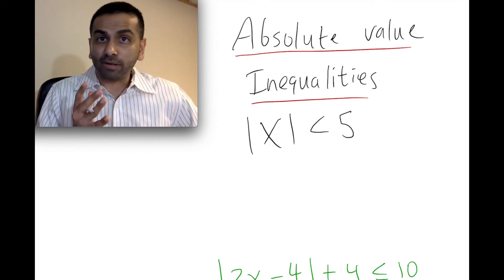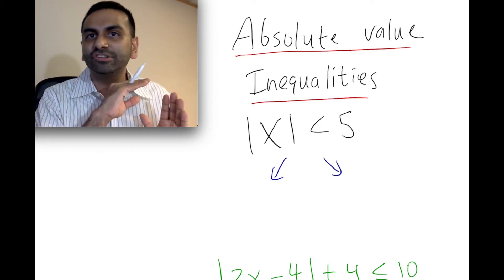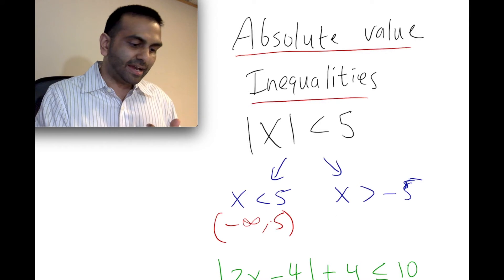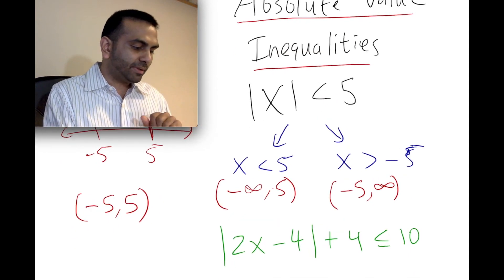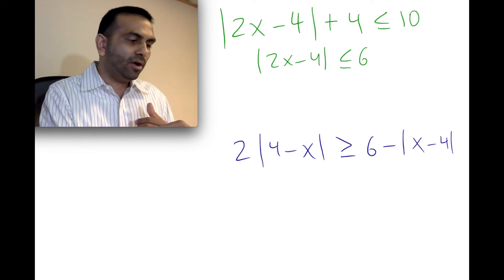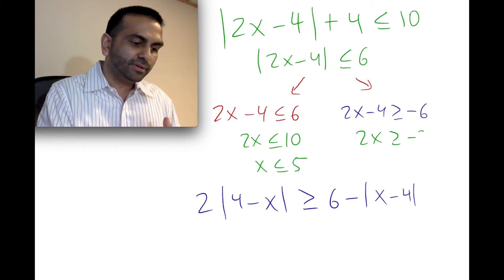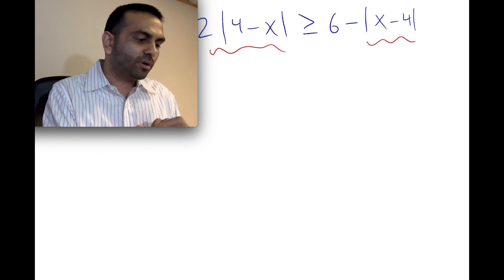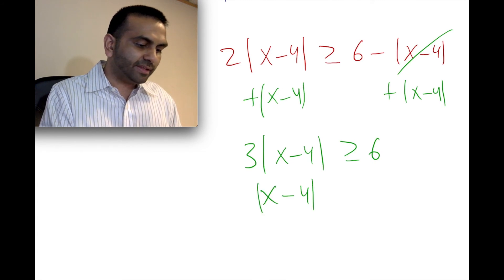Absolute Value Inequalities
Rohen Shah explains how to solve absolute value inequality problems